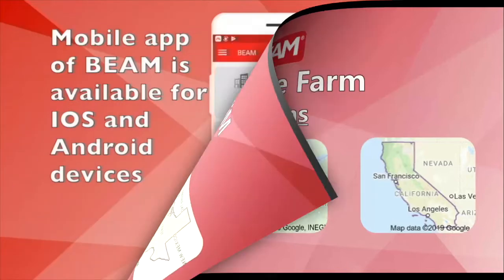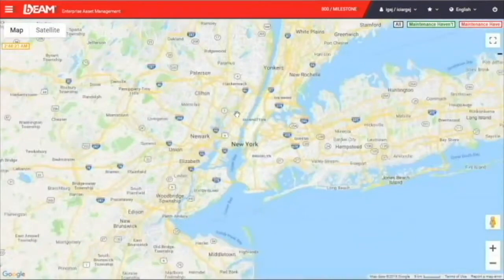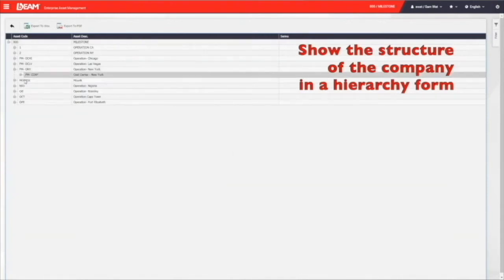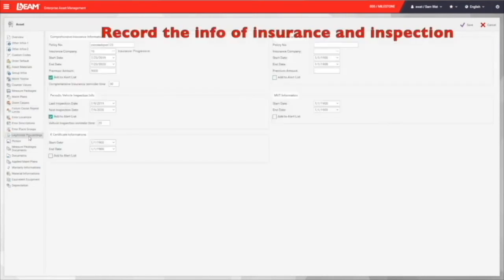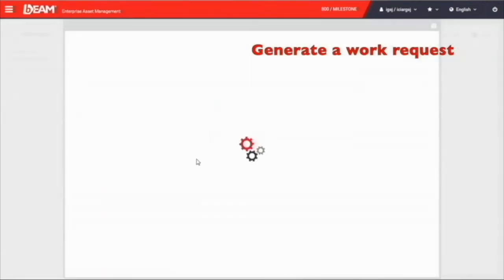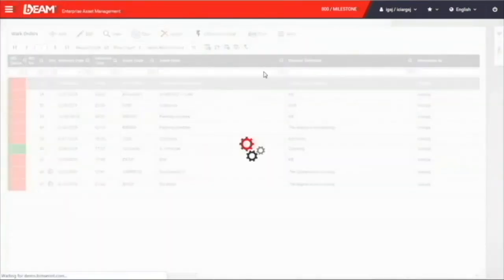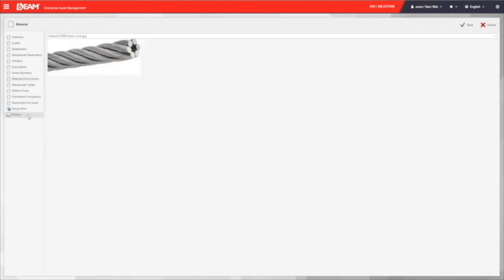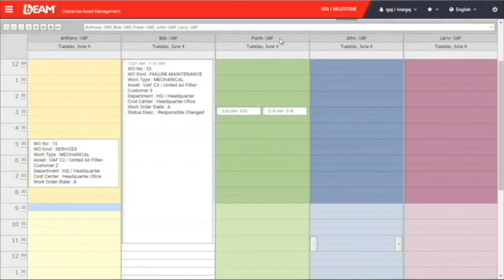BEAM for Defense Industry: Unmanned Aircraft System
BEAM: Enterprise Asset, Maintenance, Facility, Fleet, Drone and Energy Management Software.

Enterprise software product range of Bimser International is as follows:

1) QDMS:  It is an integrated Quality, Risk, Audit and Compliance management software product. QDMS helps companies comply with quality management systems such as ISO, AS9100, ISO 13485, BRC, BRC iop, SQF, GMP and more.  It has reputable national and international references.

2) BEAM: It is an enterprise maintenance and asset management system with asset, maintenance (periodic, preventive, predictive), staff , energy, purchasing,fleet and spare part inventory management  capabilities.  BEAM has reputable national and international references.

3) eBA: It is an Enterprise Content Management platform.  eBA is an automation, document management, workflow, records management and intelligent document capture platform. eBA has reputable national and international references.

4) Ensemble: It is intelligent business process modelling, performance management and balanced scorecard software. eBA has reputable national and international references.

5) Synergy: Synergy is the business process automation platform that comes with document management and capture capabilities.

Here are some applications that you can enjoy on Synergy CSP:
* Contract management,
* CRM,
* Vendor management,
* Legal document management,
* Change management,
* Expense management,
* HR onboarding/offboarding,
* Purchasing management,
* Loan automation,
* Training management,
* Many more.